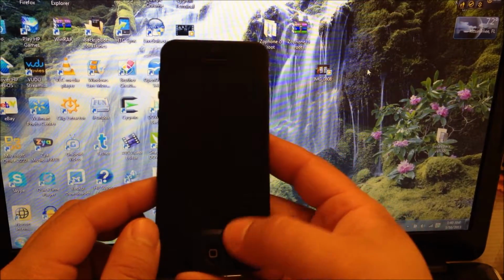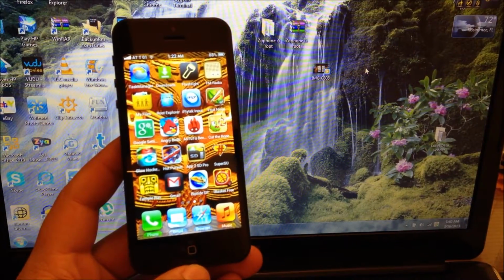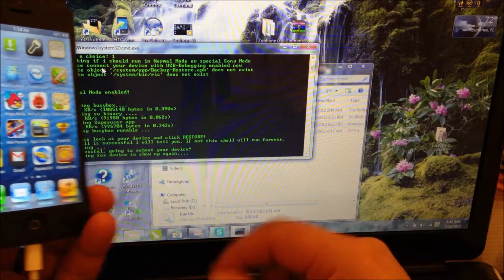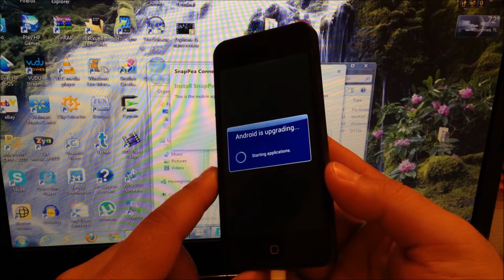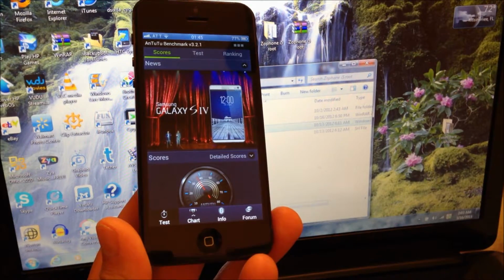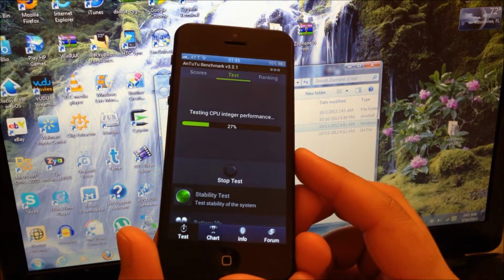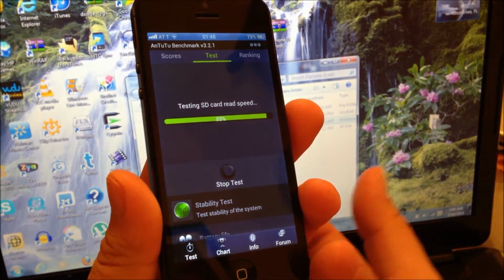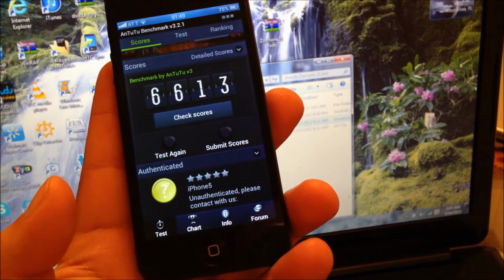ZOPHONE I5 NANO SIM VERSION - HOW TO ROOT AND ANTUTU TEST!